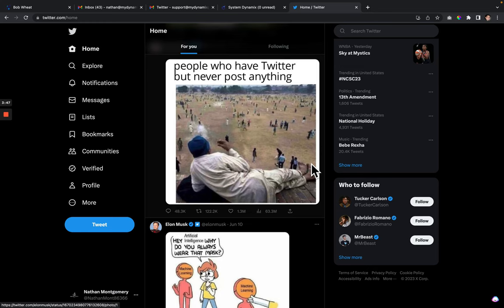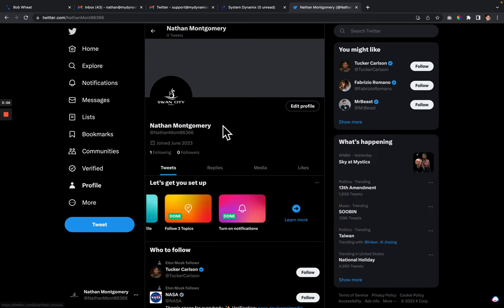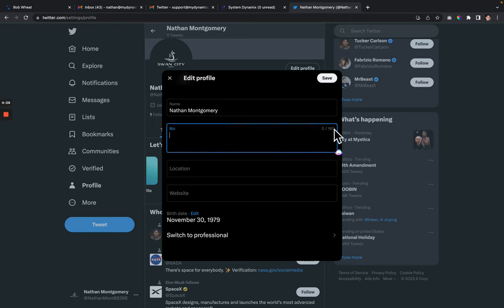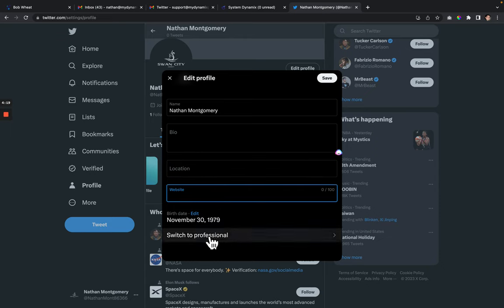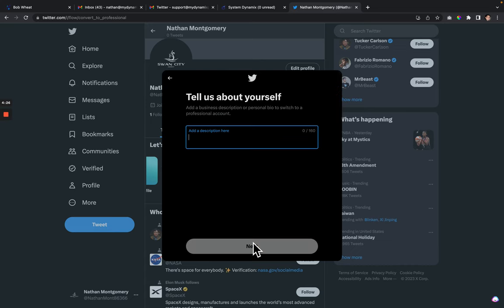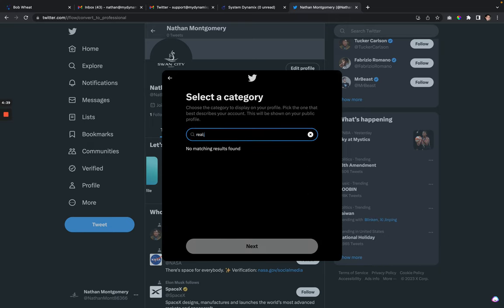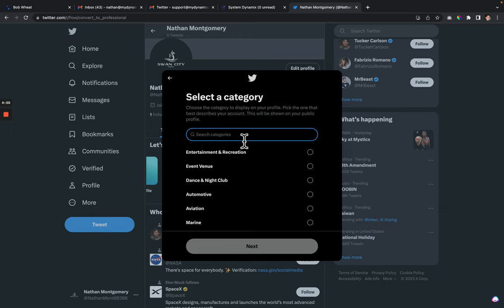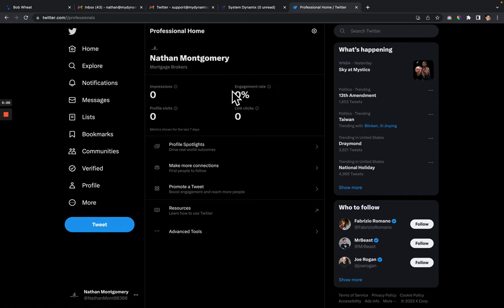How to change Twitter to a professional account (2023)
This video I'll go over how to switch your Twitter account to a professional account.